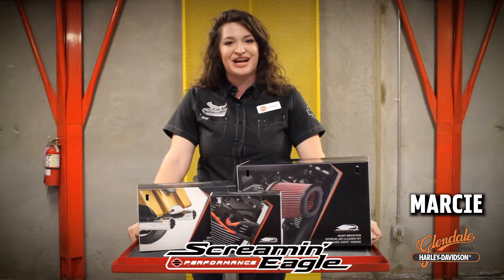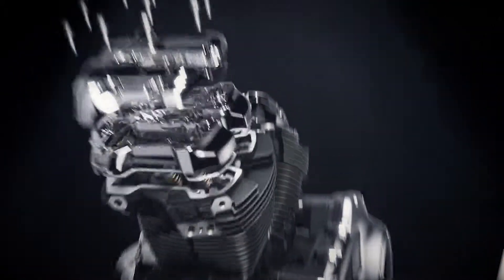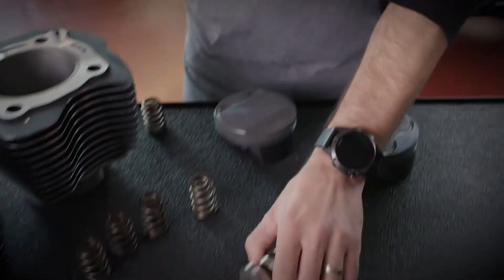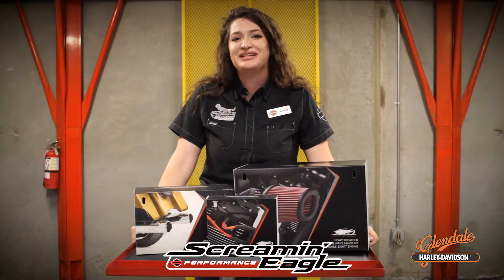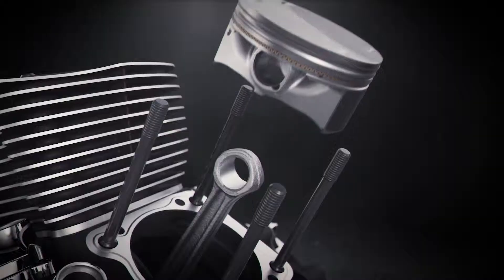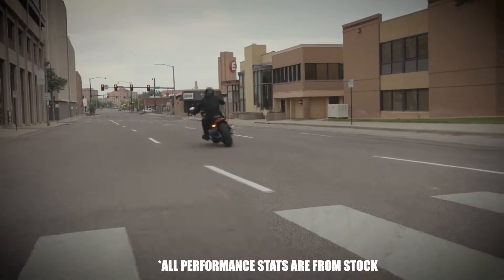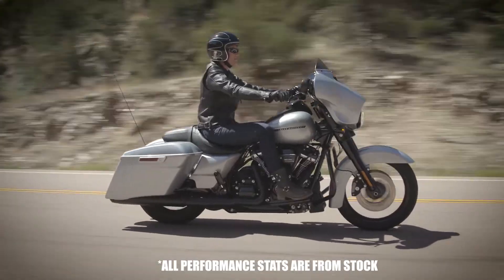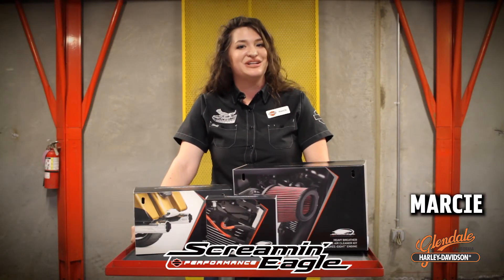Screamin Eagle Performance Breakdown with Marcie Part: Stage 3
Harley-Davidson® of Glendale

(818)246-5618